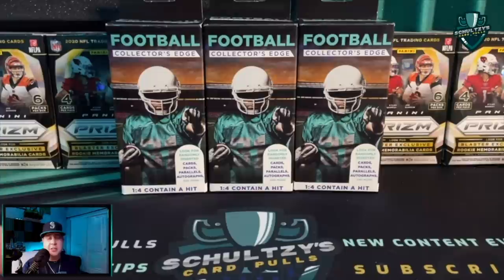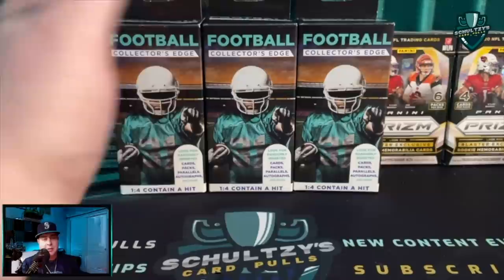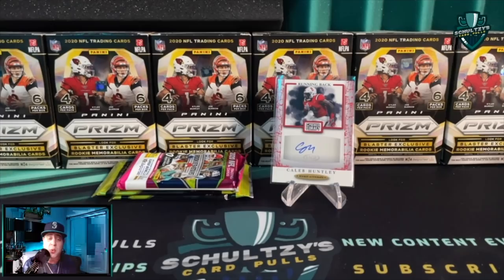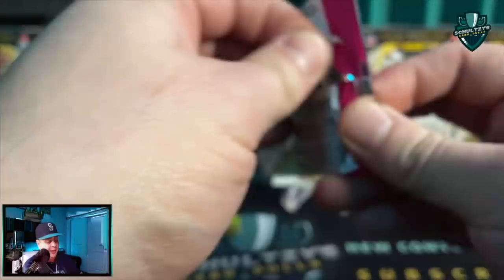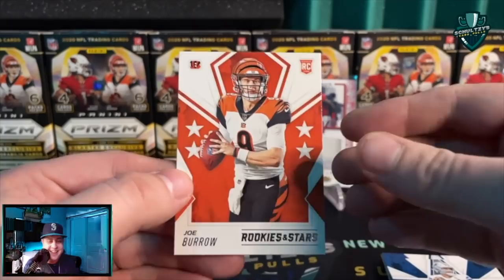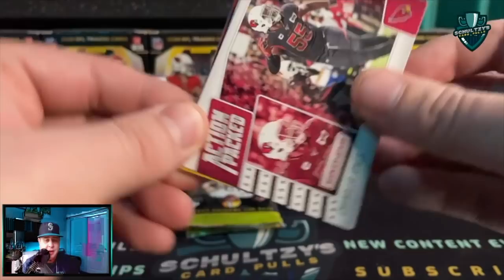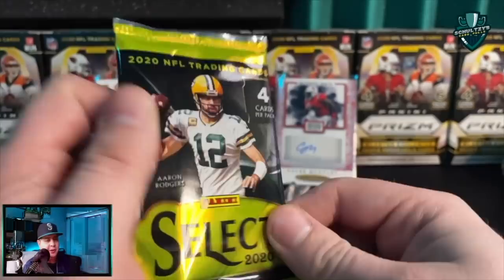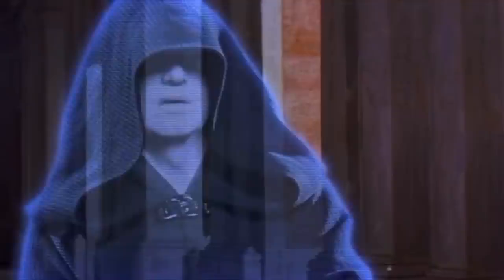🤯 BUY THESE NOW! SERIOUSLY, RIGHT NOW! ($5 Football Card Mystery Box)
In this video, watch me rip three $5 Football Card Mystery Boxes from Walgreens! There have been rumors going around you can find 2020 Select Football Mega Box packs, so I had to see for myself! Do you think these Mystery Boxes are worth $5 or not?

CHROME-
Matthew Lopez
Rob
MS
Cory Glover
Georgie J
Patrick K
Kyle R
TommyTwoDimes
Jeff Lutz
Rob Eilers
Lightning chasing Bass fishing Jeff
Seattle Soto
Mark Baliber
Mark Davoli
Robert watson
Brian Lawhorn
Yoel
Cory
McFunis
Liam Sawyer
Beast And The Beauty Breaks
Matthew Sallese
Gareth Jennings
Beelzebub Satan
Cb- dcards
223ellimac
Rally Beard
Michael Spence
Ben Aragon
Rally Beard
Koffee
Patrick Kenney
Joshua Hazen
Joe Ephram
Dee Leftwich
Tim Nuich
CQBreaks
tm

REFRACTOR-
Miguel T
William Little
John Fitzsimmons
Aaron C-T
Adam S
Drew Shoe man
The Gleasons
Mike Corbett
Emily Klu
Daddy Dale
Mr. B

PRIZM-
Mark Mabry
Thomas Ammirati
PhenomTA
RedWurm420
Caleb Briggs
Craig Keim
T-Money
brodie
DreCoCards
Jeff Stowe
Makamania 808 ripz
Sayers Sports Cards & Collectibles
TJ Cardz Ripz and Tipz
Hawks Eye View
Lighting Chasing Bass Fishing Jeff
Brauschnutz
Center Hill Cards
The Collector
ASTROTHEMANAIC
AutoGodz
Jack Thomas
NTiff
Epiphany Card Collector
Steve Melachrinoudis
Geoff Grisez
Michael McGovern
Mosh Mann
B-Lo Mhatter
George Bellios
Caviar collectables
Matthew Carlos
JR Mier

SUPERFRACTOR-
Juanny Rum
Hudson
Mc3265
Mosh Mann